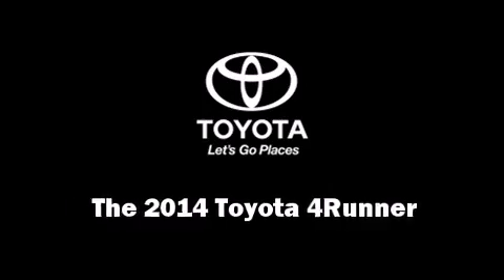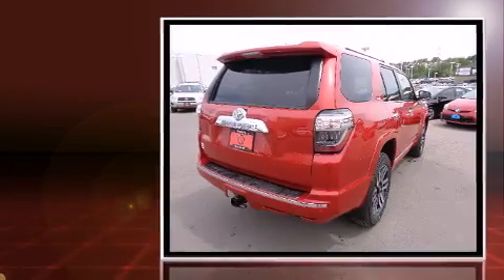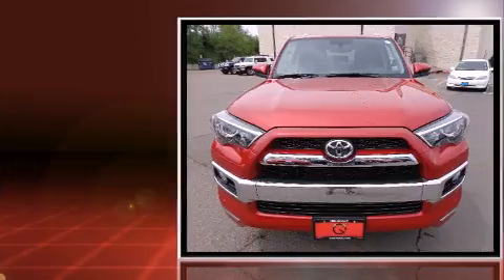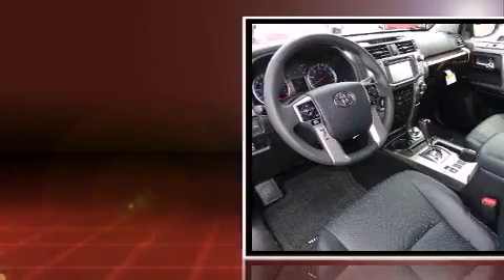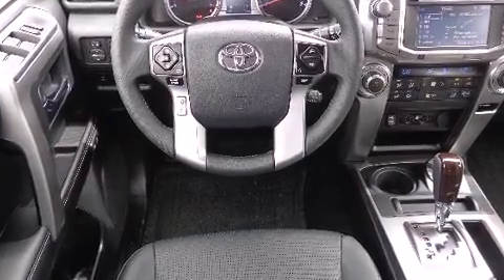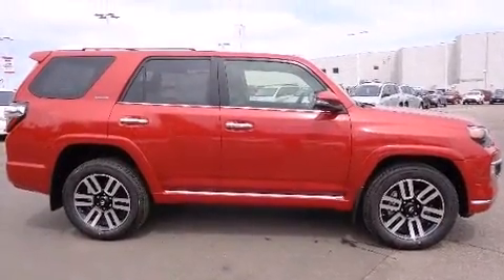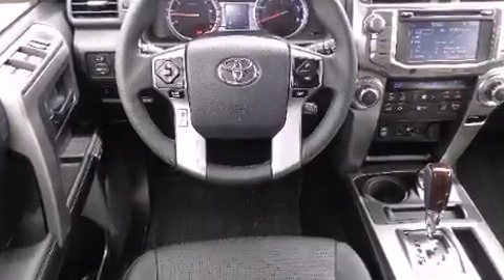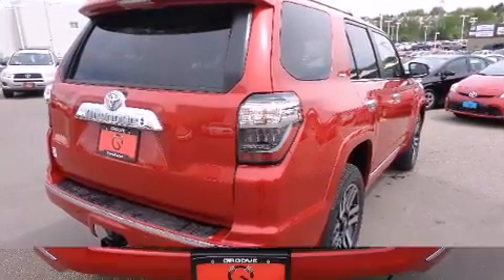2014 Toyota 4Runner LTD 4X4 in Englewood, CO 80113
Groove Toyota
5460 South Broadway

Treat yourself to a test drive in the 2014 Toyota 4Runner. Smooth gearshifts are achieved thanks to the 4 liter 6 cylinder engine, providing a spirited, yet composed ride and drive. Four wheel drive allows you to go places you've only imagined. It includes heated seats, leather upholstery, power front seats, a built-in garage door transmitter, fully automatic headlights, tilt and telescoping steering wheel, skid plates, and seat memory. For drivers who enjoy the natural environment, a power moon roof allows an infusion of fresh air. Audio features include a CD player with MP3 capability, and 15 speakers, providing excellent sound throughout the cabin. Toyota also prioritized safety and security by including: head curtain airbags, front SIDE impact airbags, traction control, brake assist, anti-whiplash front head restraints, a security system, an emergency communication system, and 4 wheel disc brakes with ABS. With electronic stability control supplementing mechanical systems, you'll maintain precise command of the roadway. We know that you have high expectations, and we enjoy the challenge of meeting and exceeding them! Please don't hesitate to give us a call.